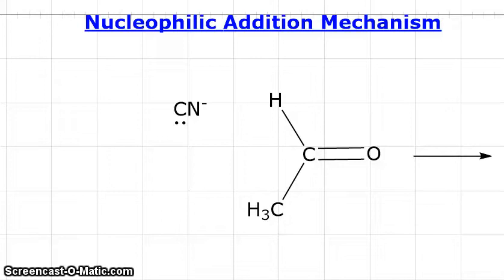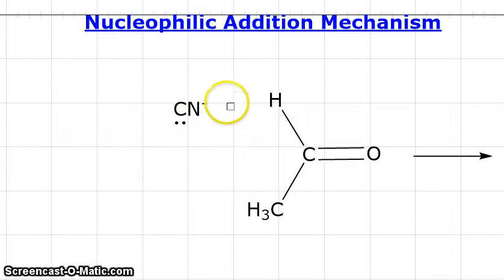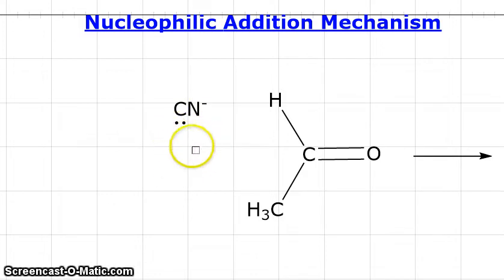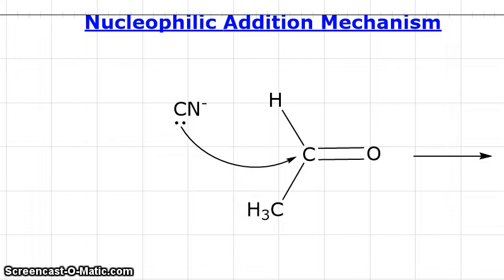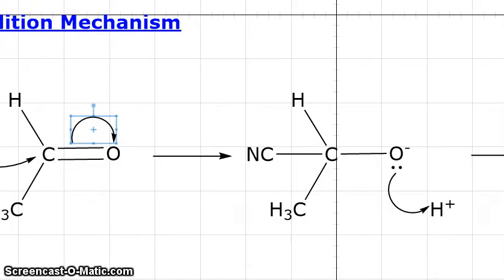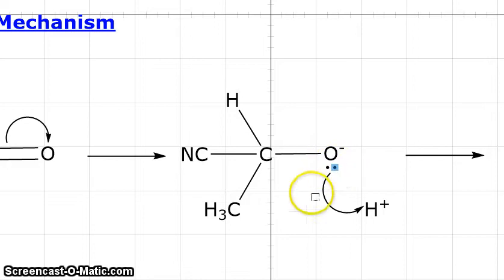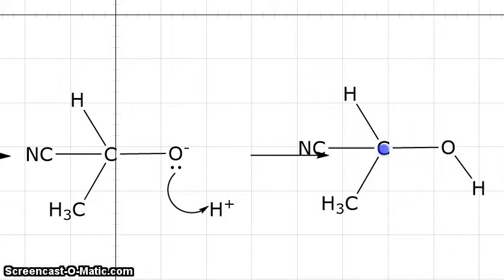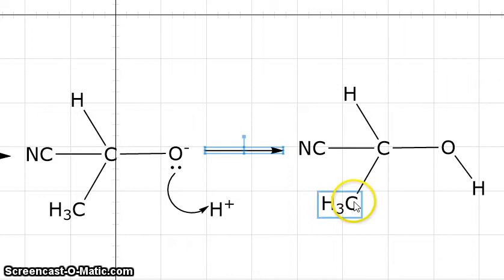Nucleophilic Addition Reaction of Cyanide to Carbonyls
A description of the mechanism of nucleophilic addition of cyanide to carbonyls